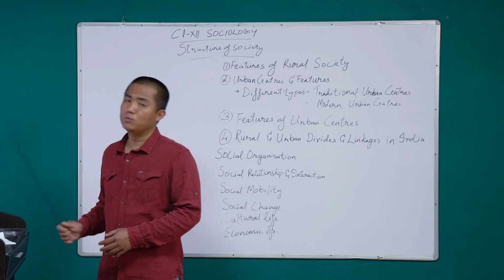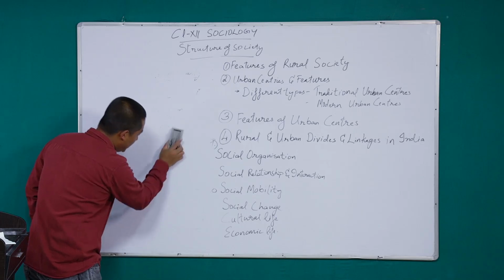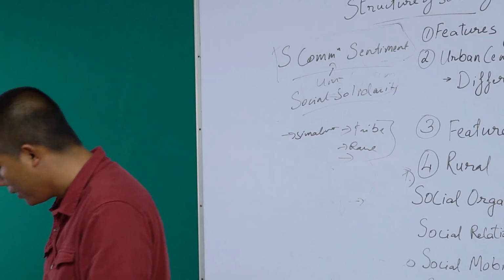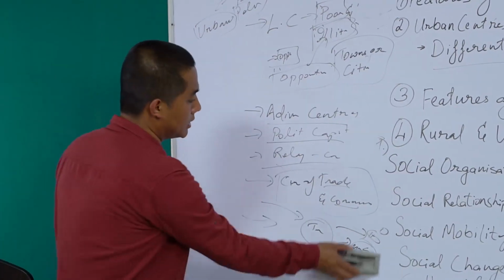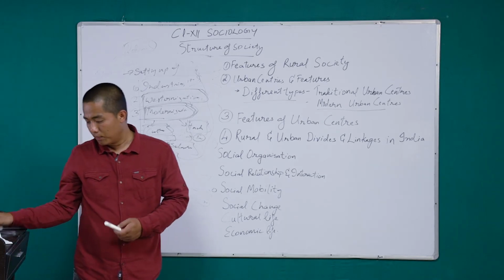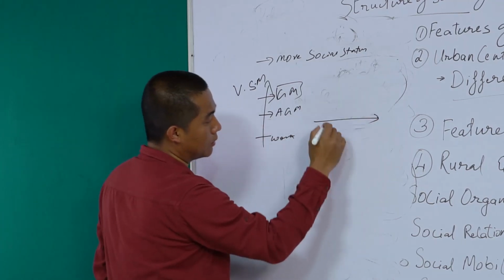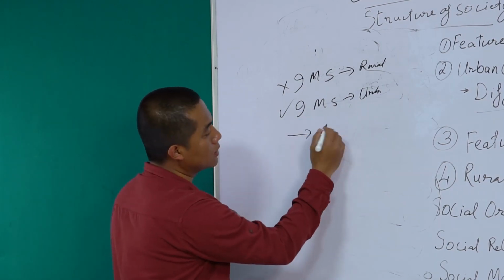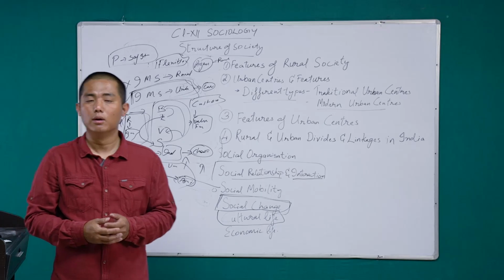23 May 2020 Class XII Sociology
Topic: Structure of Society